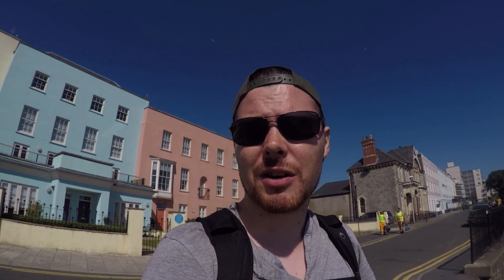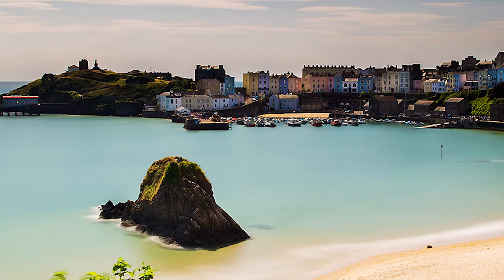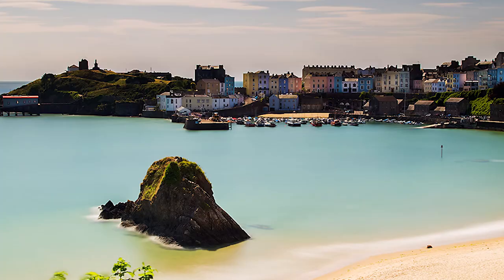Photographing Pembrokeshire | Tenby | Photography Vlog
Another Vlog from my recent Trip to South Wales,  Tenby in Pembrokeshire.

I spent a good amount of time enjoying Tenby and felt I wanted to get out early...ish to get a high tide and no people in the shots.
I did try to find the Locations that BVS got to but I walked past it.

Locations:
St Catherines Island, Tenby, Pembrokeshire, Wales
Tenby Bandstand, Tenby
Tenby Harbour, Tenby

Sorry for the sound, I only realised the issue later in the trip but it will be sorted in future vlogs. its due to the GoPro Hero 5 Mic being right next to the Motor on the Gimbal, may do a video about sorting it.